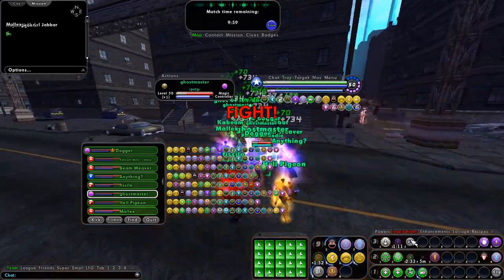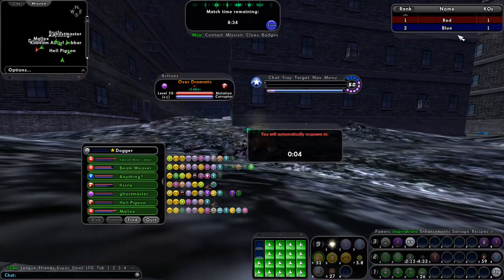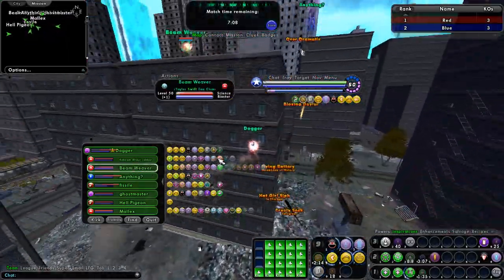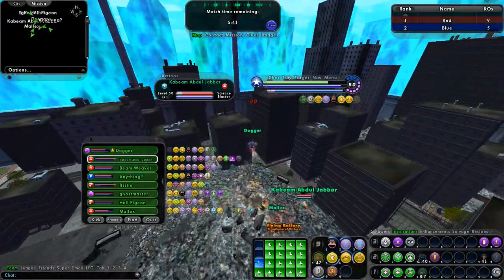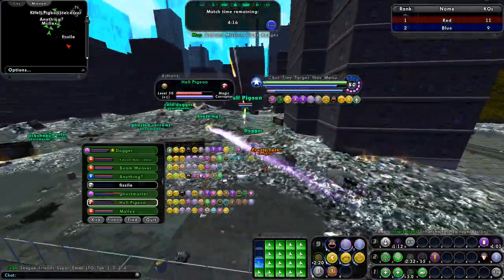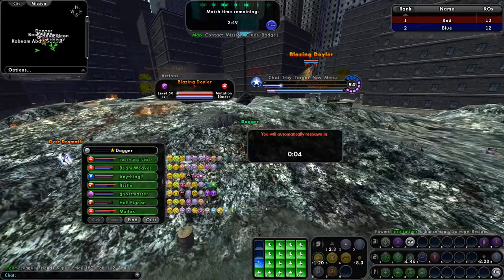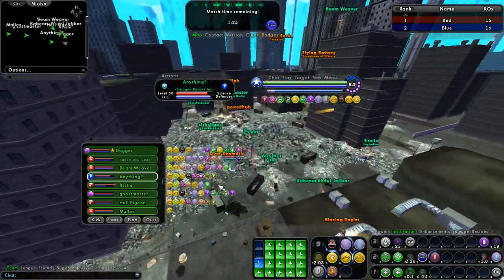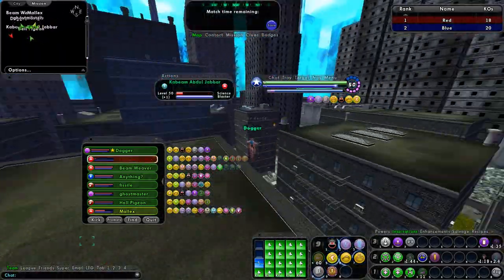hpg vs ren outbreak 091620